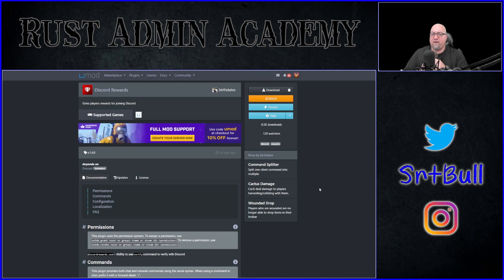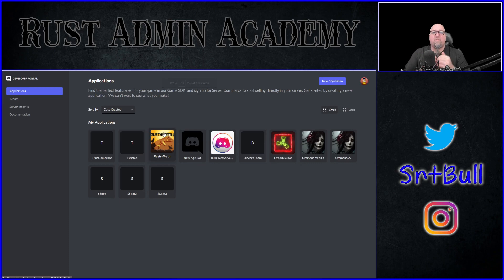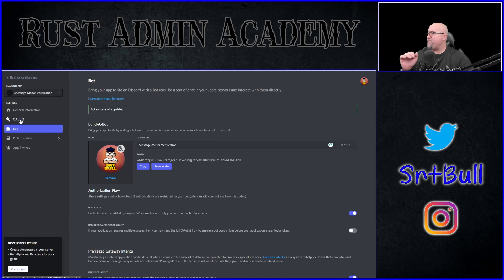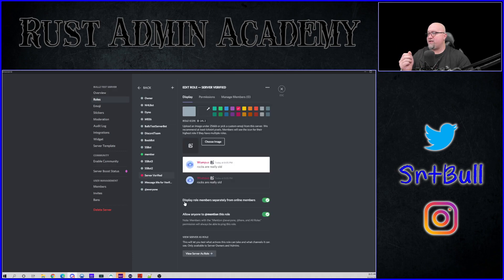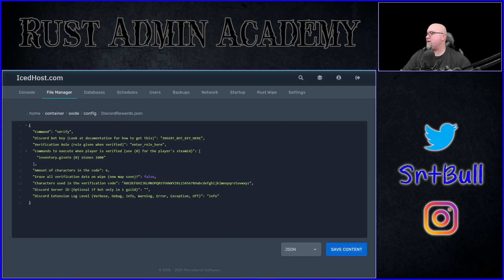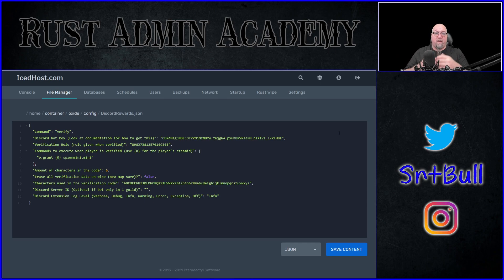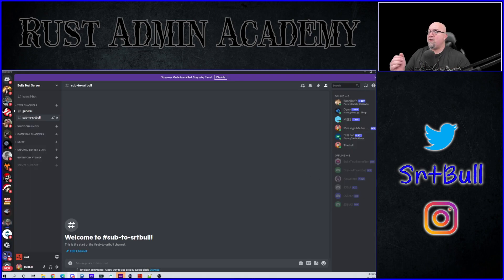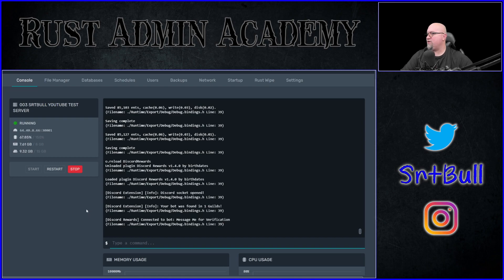Give Your RUST PLAYERS REWARDS for Joining Your DISCORD | ®️ Rust Admin Academy Tutorial 2021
One powerful way of getting your Rust Server Players to join your Discord, to help build your community; by rewarding new members with a gift in your Rust Server.

Chapters:
0:00 - Intro
0:45 - Breakdown
2:24 - Set up Discord Bot
5:59 - Installing Discord Rewards Plugin
8:23 - Setting up Rewards
11:03 - Testing